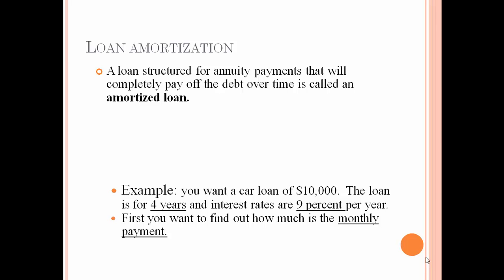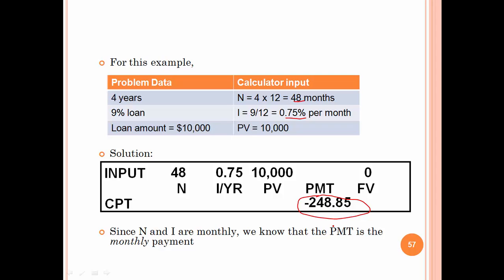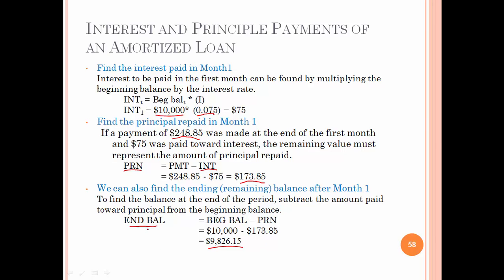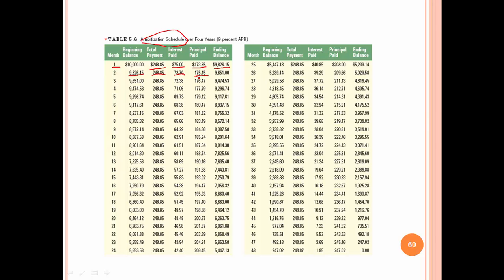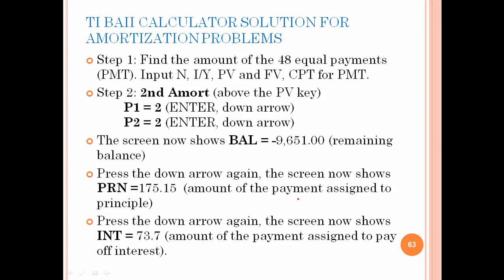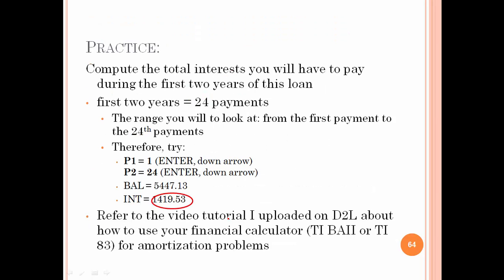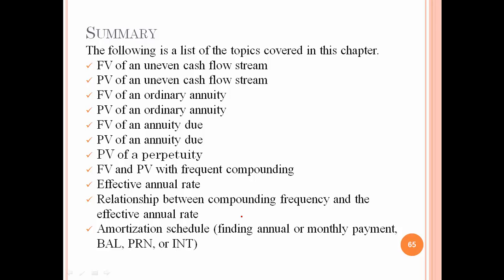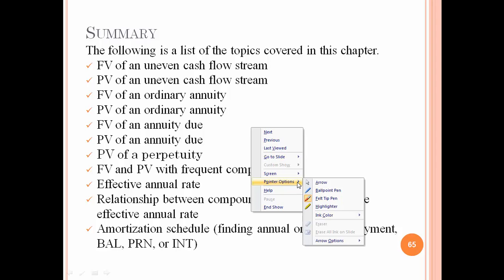Ch 5 Part 4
TVM: loan amortization